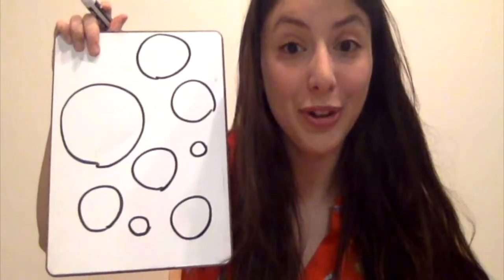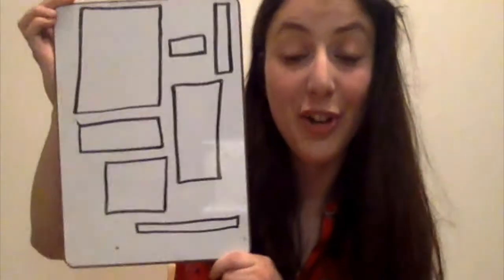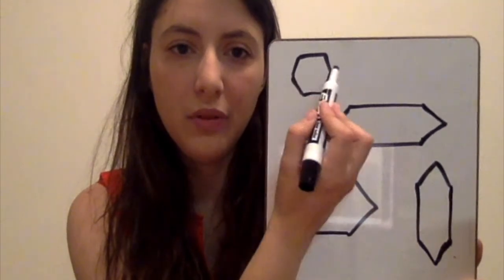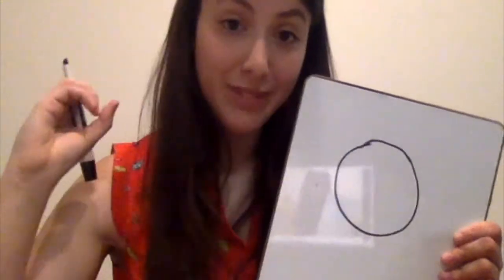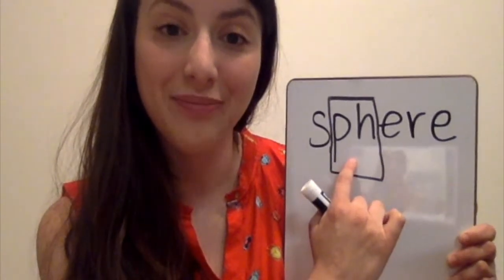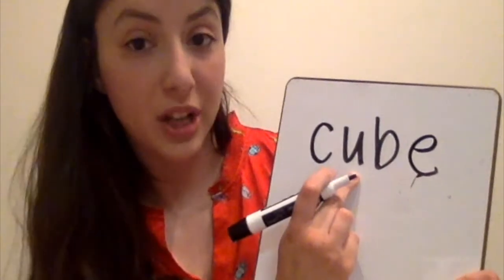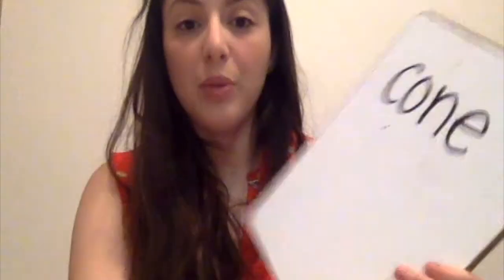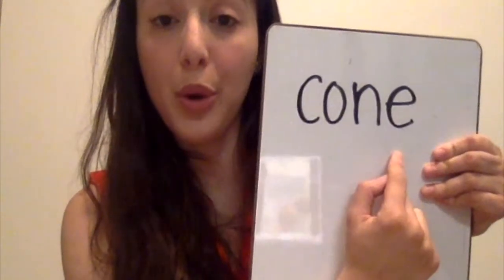2D & 3D Shapes Lesson 4/20/20